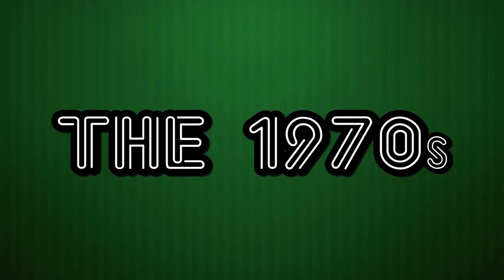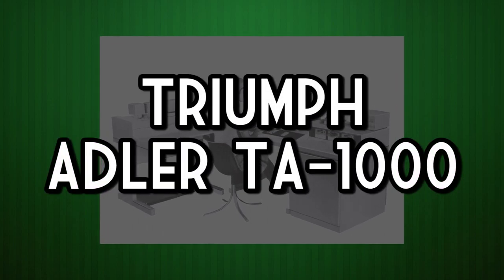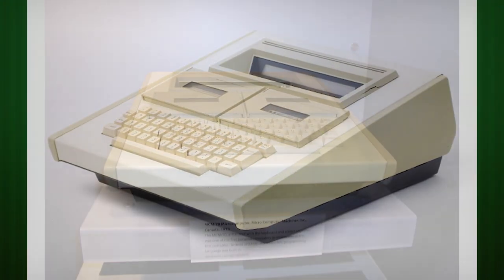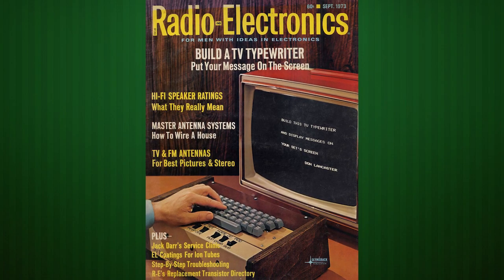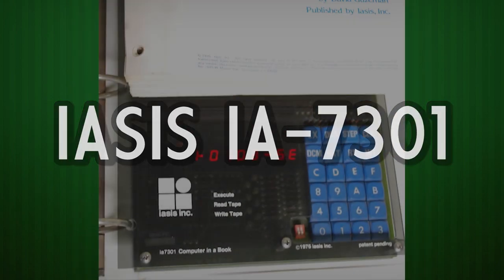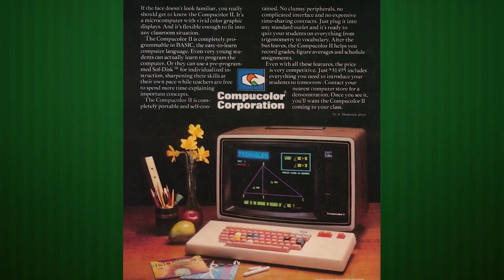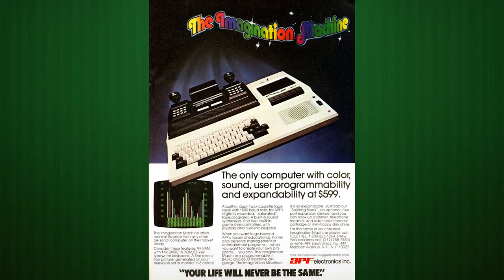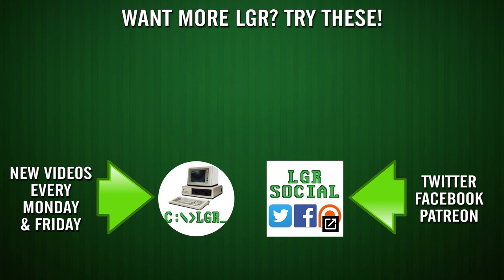LGR - Strangest Computer Designs of the '70s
The 1970s. As the personal computer concept was still being defined, many of these machines appeared "strange" at the time simply because they were the first of their kind! Let's take a look at some that stand out the most for their design and significance.

● Music used in order of appearance:
Never As Lonely, Beam Me Up